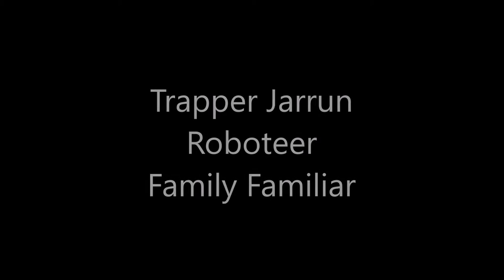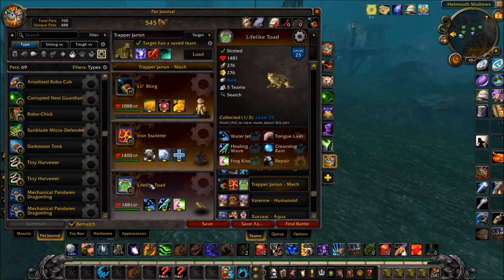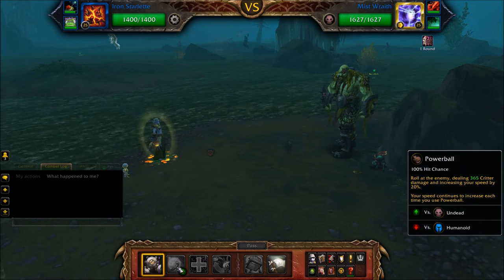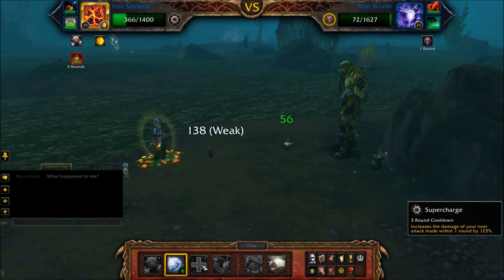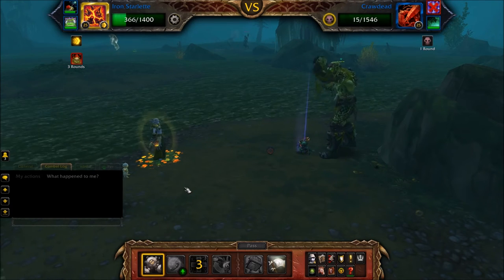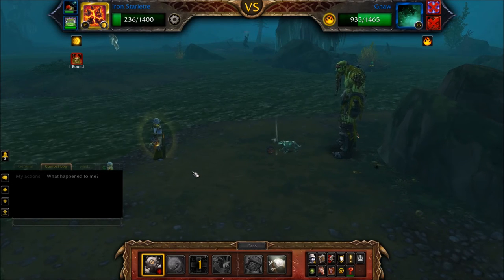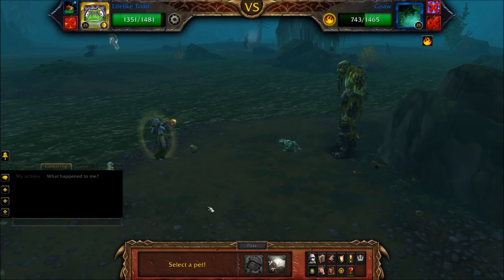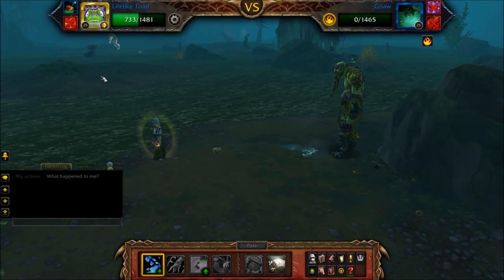Trapper Jarrun Roboteer Family Familiar Jarrun's Ladder 2 Pet Leveling strategy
How to defeat Trapper Jarrun using all Mechanical pets for part of the Roboteer achievement, which is also part of the Family Familiar achievement.

This can also be used as a 2 pet leveling strategy